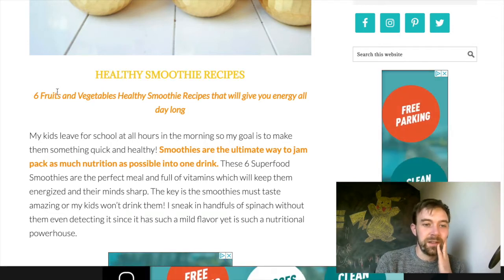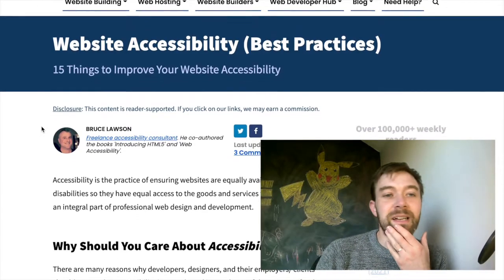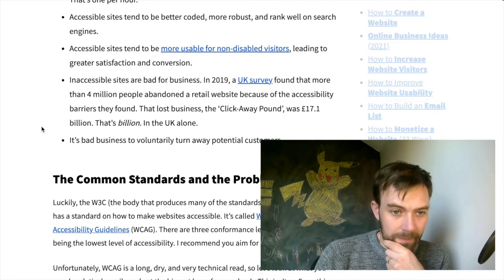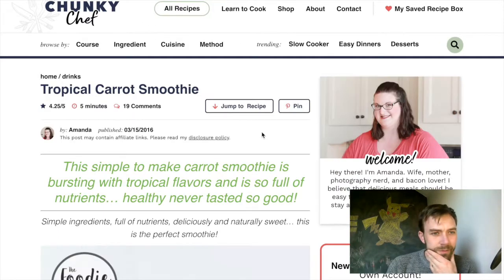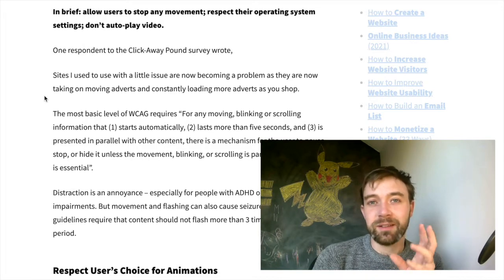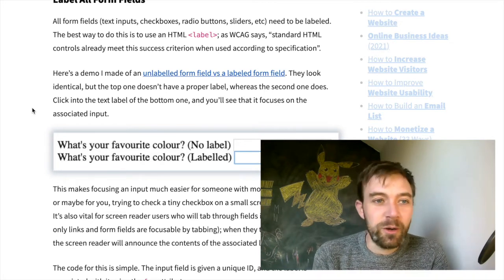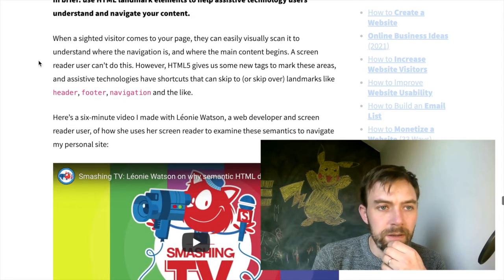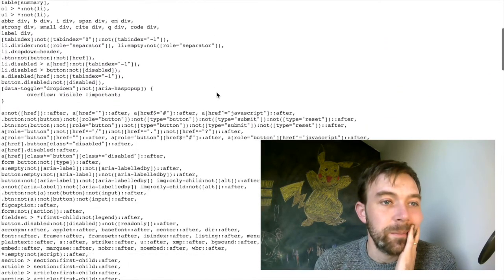Design smoothies - design & ui accessibility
Looking at some of those simple design and UI fixes that can easily improve your sites and make them generally better and accessible too!